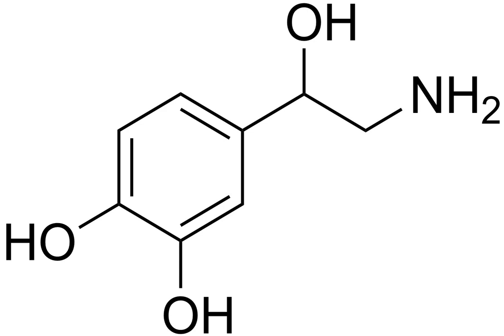Norepinephrine–dopamine reuptake inhibitor | Wikipedia audio article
This is an audio version of the Wikipedia Article:
Norepinephrine–dopamine reuptake inhibitor

SUMMARY
A norepinephrine–dopamine reuptake inhibitor (NDRI) is a drug that acts as a reuptake inhibitor for the neurotransmitters norepinephrine and dopamine by blocking the action of the norepinephrine transporter (NET) and the dopamine transporter (DAT), respectively. This in turn leads to increased extracellular concentrations of both norepinephrine and dopamine and, therefore, an increase in adrenergic and dopaminergic neurotransmission.A closely related type of drug is a norepinephrine-dopamine releasing agent (NDRA).